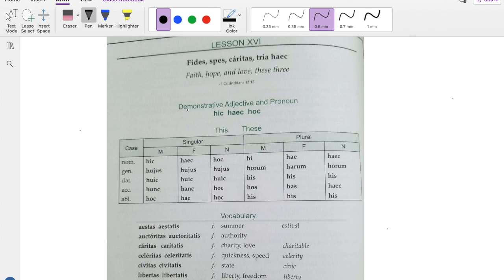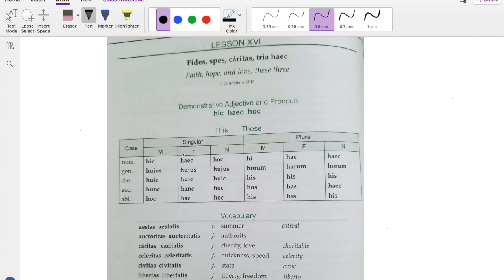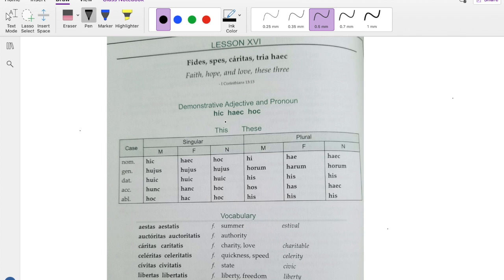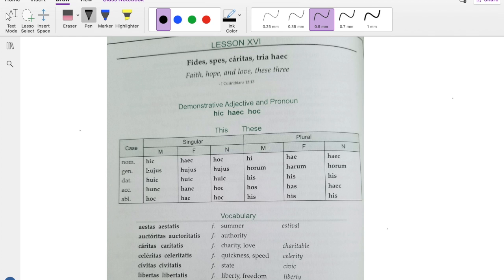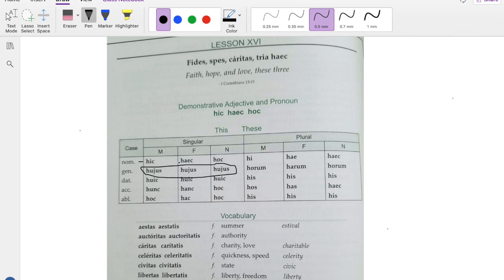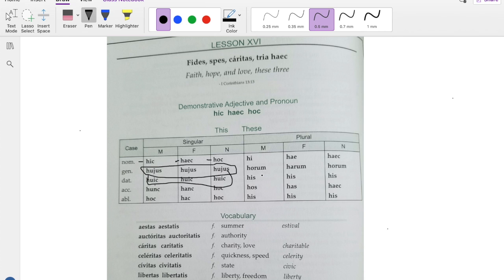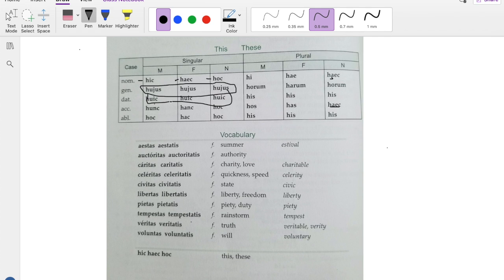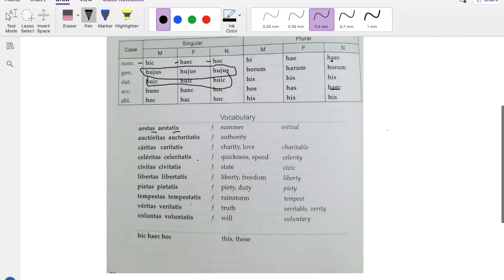Latin 8 Demonsrative Pronouns and Adjectives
This video is about Latin 8 Demonsrative Pronouns and Adjectives